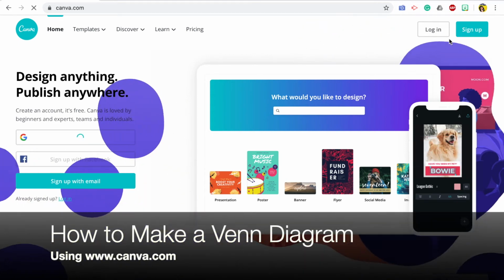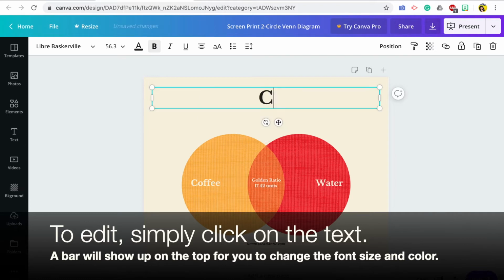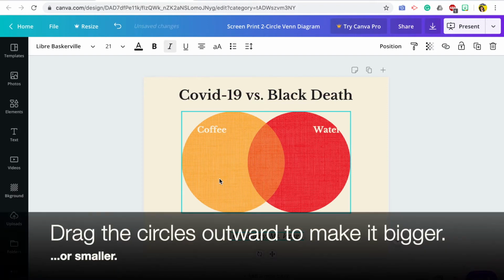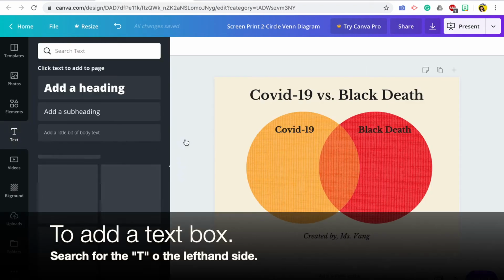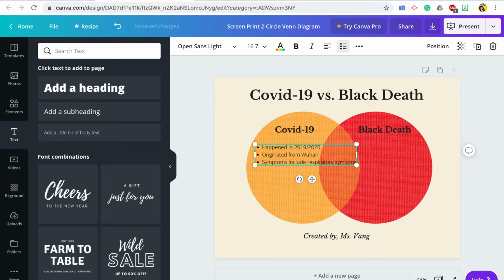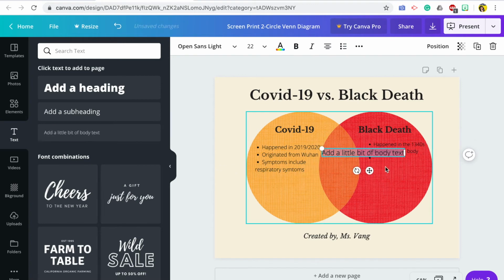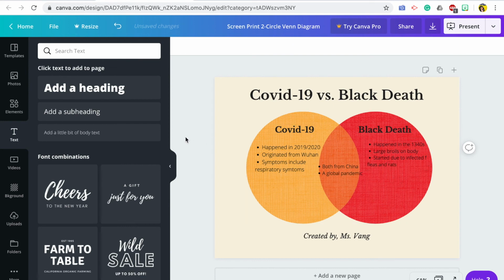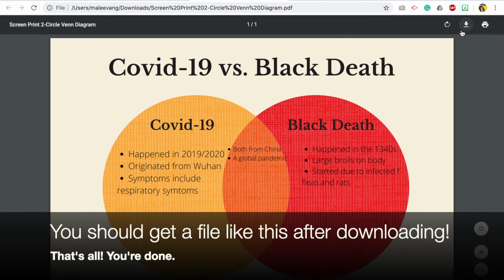How to Make a Venn Diagram Online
In this video I teach you how to make a venn diagram online using canva.com